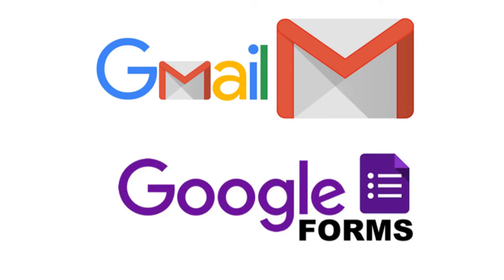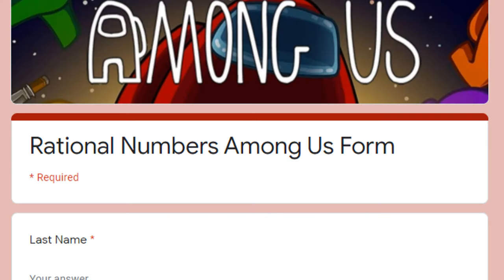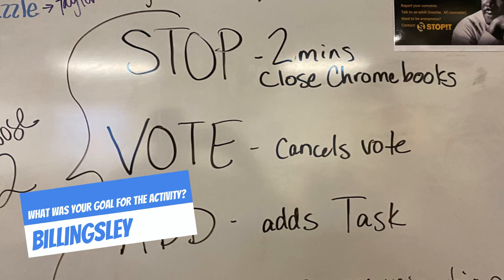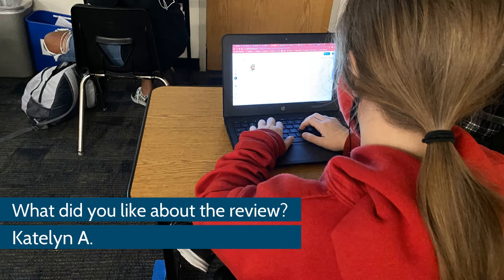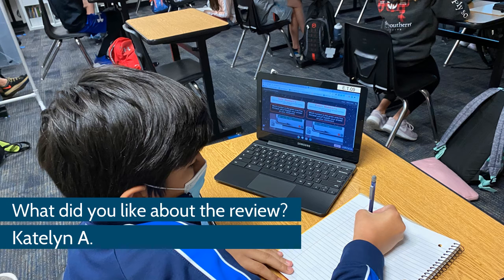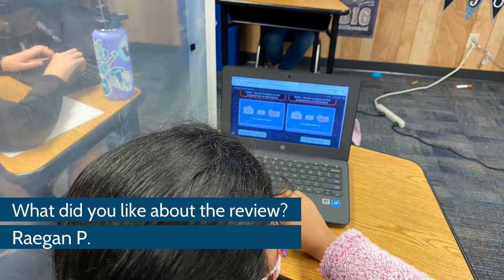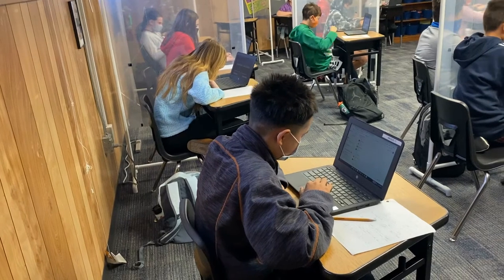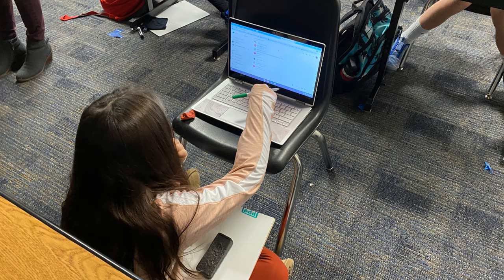Digging in with DLCs GSuite and Math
Learn how 6th Grade Math teachers used GSuite to create an Among Us style review game.